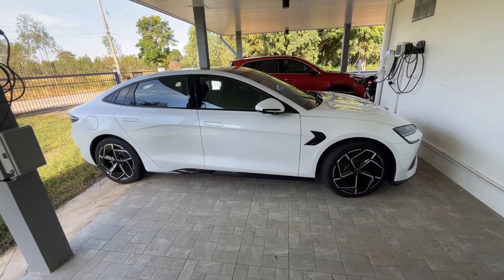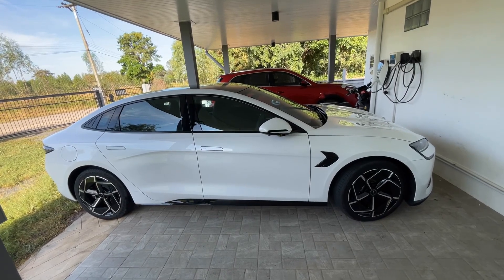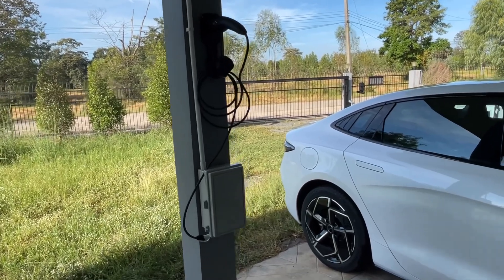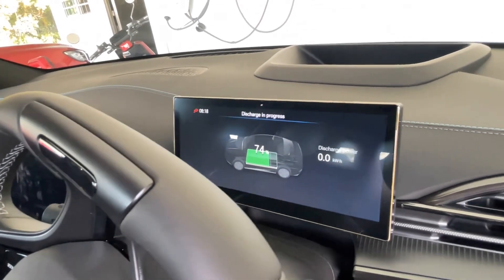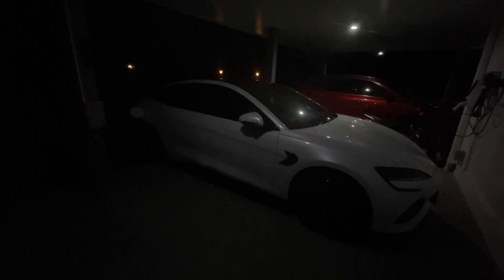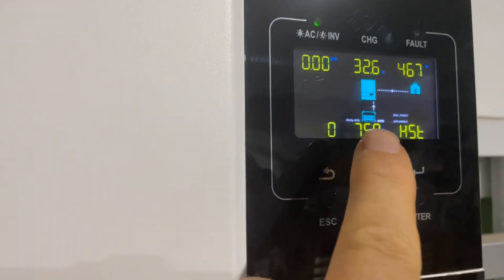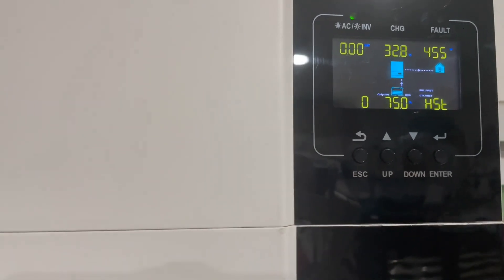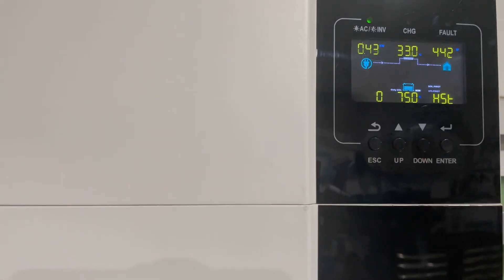V2L Powering my home from my BYD Seal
This is my second video on using V2L to power my home. When I made the first video my electric car didn’t have a V2L, but now I have BYD Seal with V2L I wanted to make a second video showing it in action. I suggest you watch the first video to help put this one into context

In my inverter I have set the priority: Solar First, then Utility (normally switched off) then Battery. SUB. I have also set the batteries to only charge from solar. If U (V2L) can meet 100% of the house load (my night time usage is 500-800W) then it is as you see in my video. If U can’t support the house load, then B will make up the difference.

I now made a 3rd video which is a simplified summary of what I’m doing.